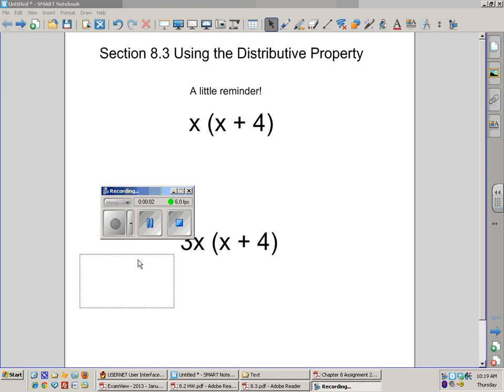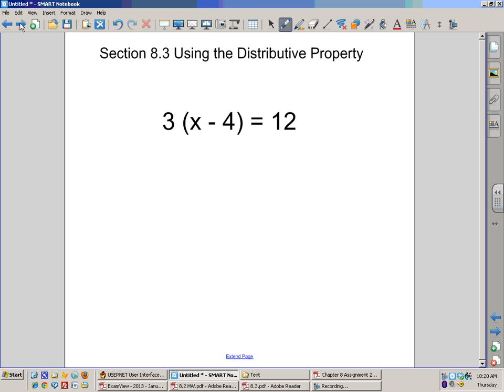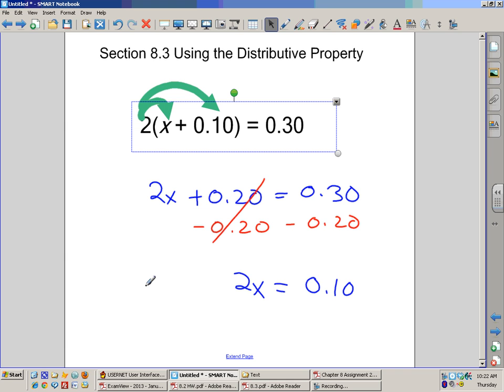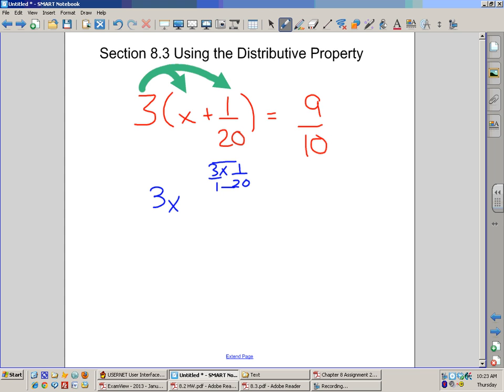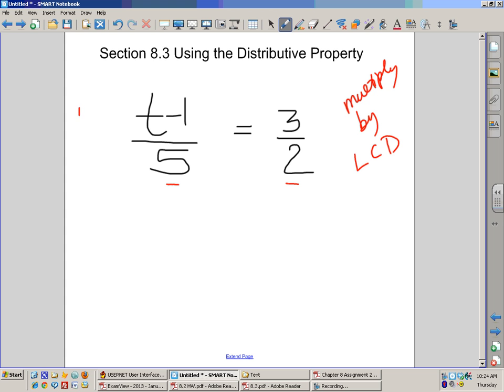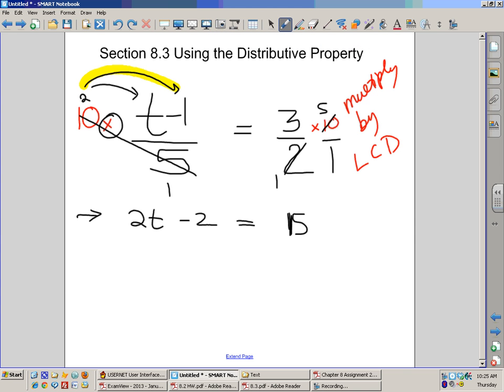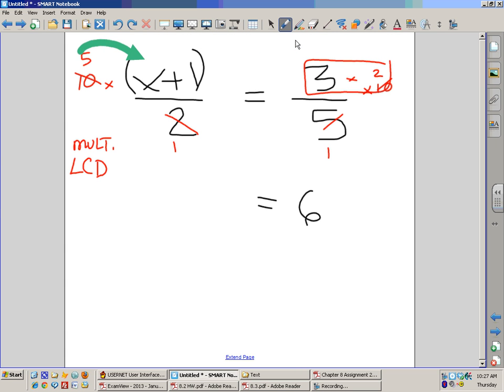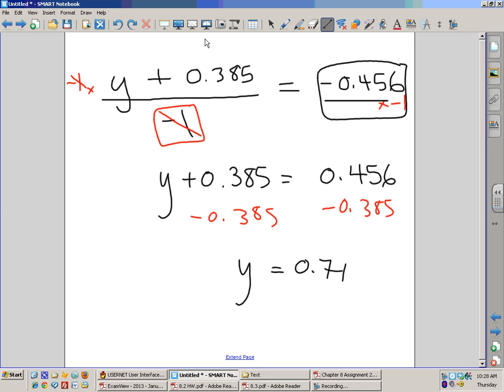8 3 Solving Equations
Solving Equations in the a(x + b) = c format.